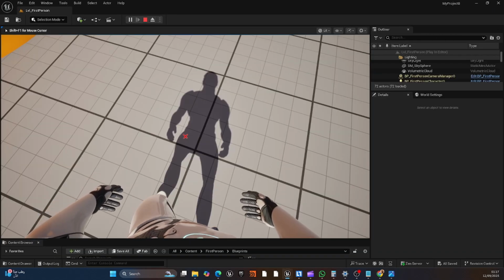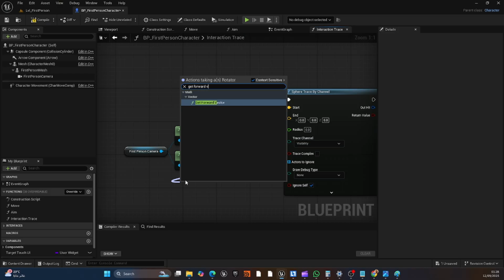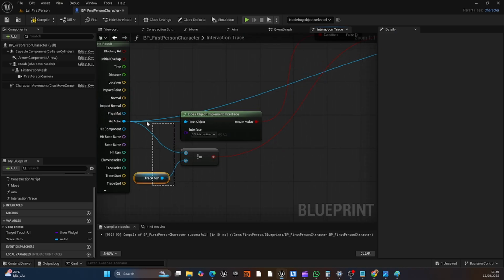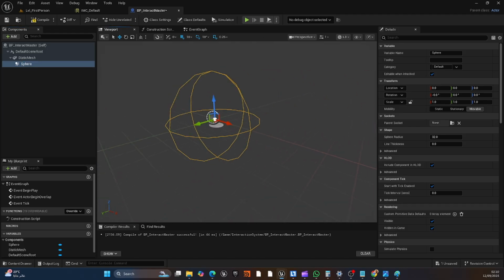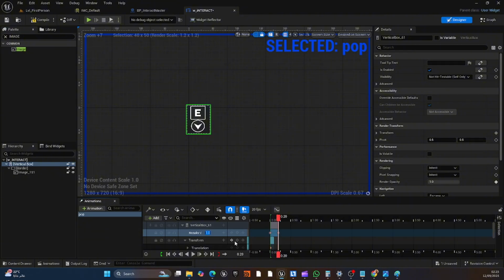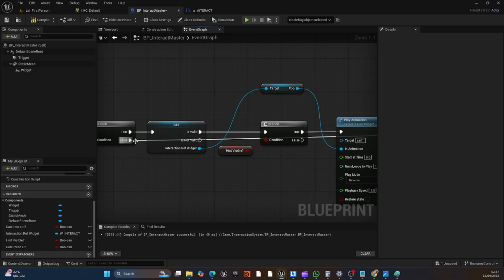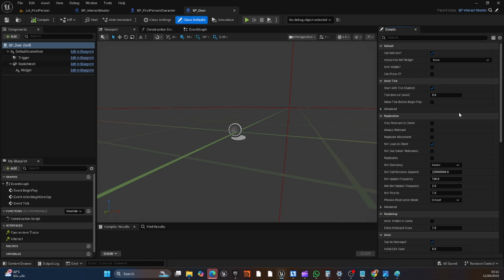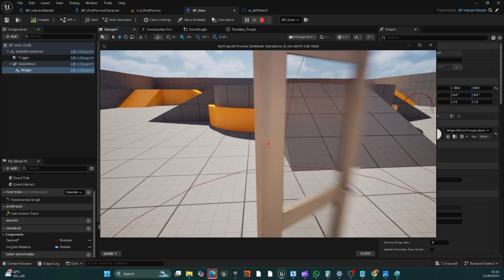Create an Interaction System in UE5 (IN DEPTH) TUTORIAL FOR BEGINNERS !!🔥🔥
⭐In-depth for beginners, hope y'all like it! ⭐